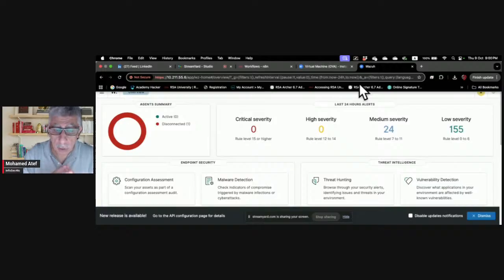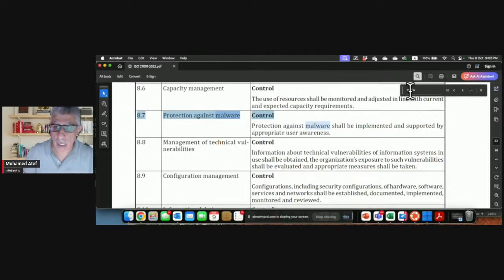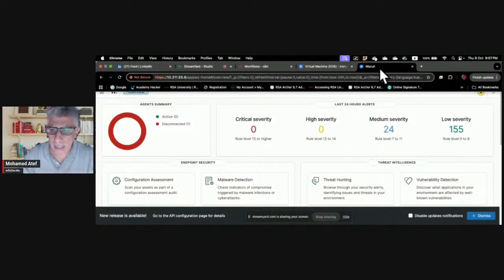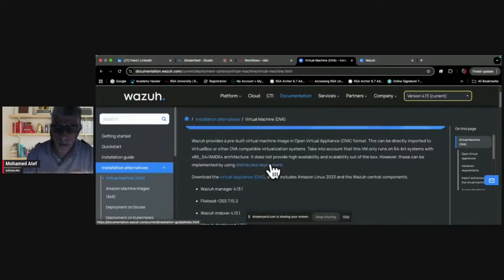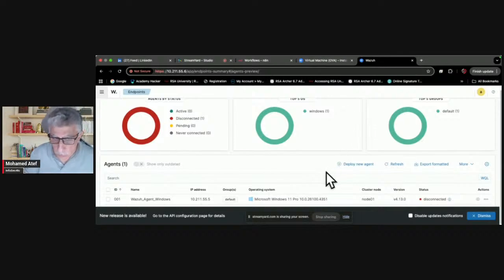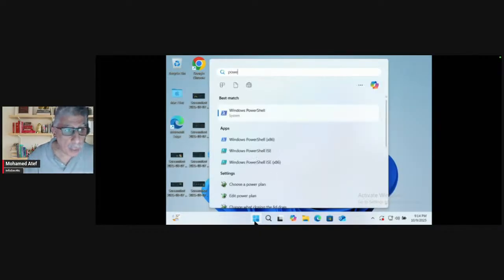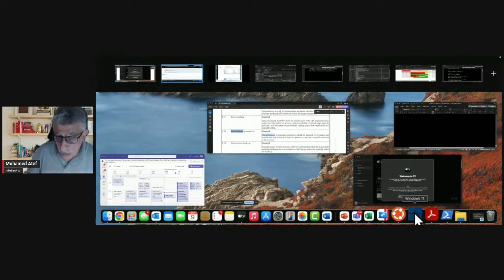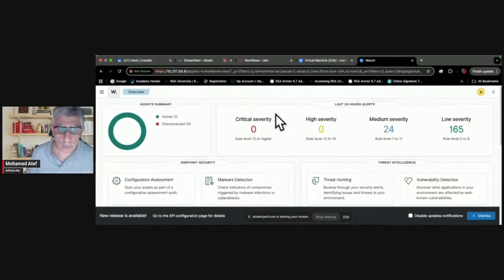From Threats to Control: Build Your Own Cybersecurity Management System Using Open-Source Technology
What if you could manage your entire cybersecurity operation — threat detection, incident response, malware protection, vulnerability management, and compliance — all from one dashboard… and it’s completely open source?

In this live session, you’ll learn how to implement a full cybersecurity management platform that rivals commercial solutions — without the cost.
We’ll explore how to:
✅ Deploy and configure the system step-by-step
💻 Install and connect endpoint agents for real-time monitoring
🔐 Detect and respond to attacks automatically
📊 Manage compliance and reporting in one place

Whether you’re a cybersecurity professional looking to master real tools or a small/medium business owner seeking affordable protection, this session will show you how to turn open-source technology into your complete cybersecurity command center.